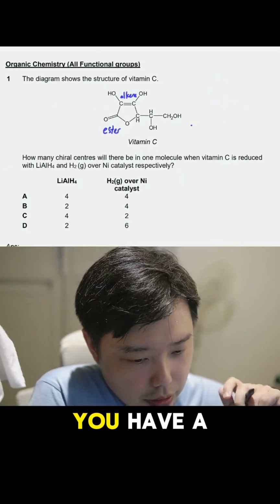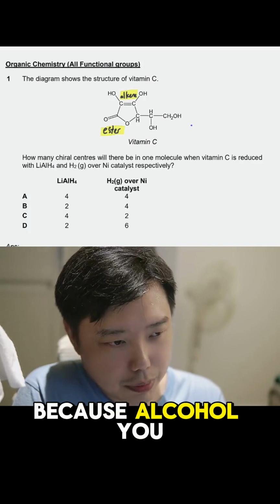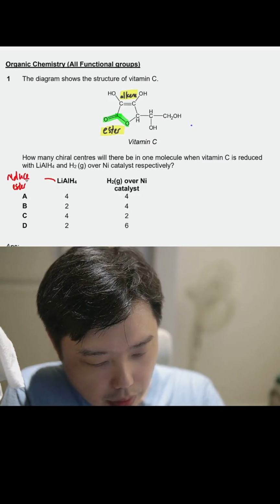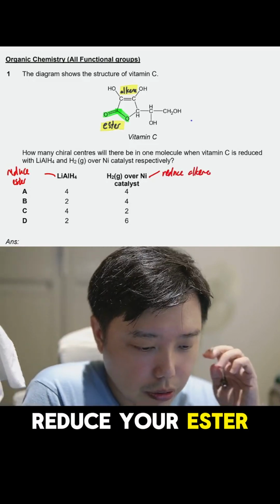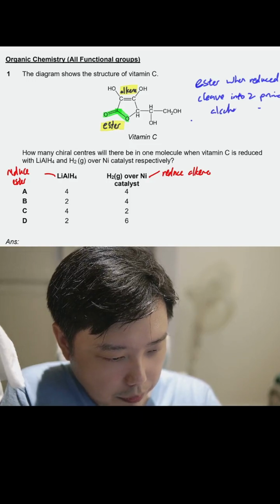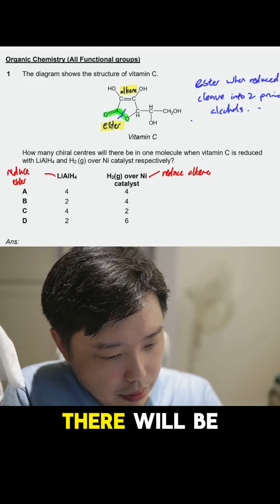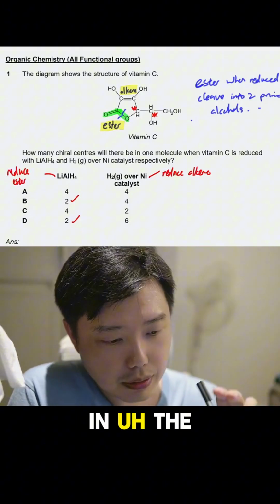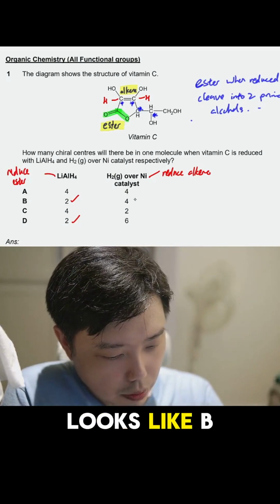H2 Organic Chemistry Reducing Agents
H2 Organic Chemistry Reducing Agents | Vitamin C Reduction and Chiral Centers Explained. Watch this video to see how LiAIH4 and H2/Ni catalysts affect chirality - perfect for mastering reduction reactions in your exam!

About me

1-to-1 tuition is taught by my tutors.